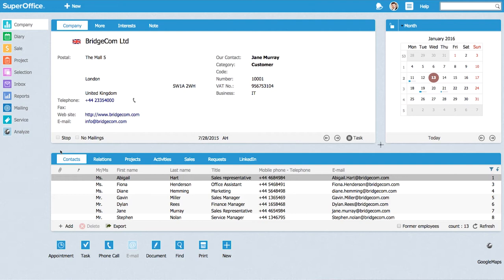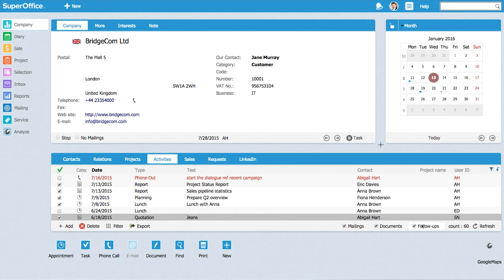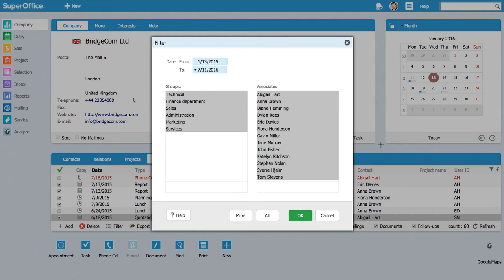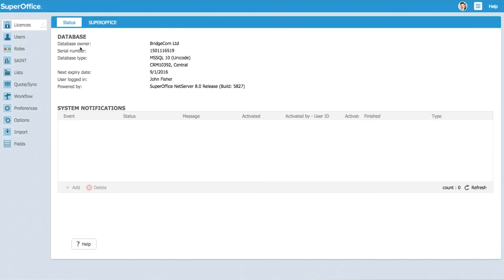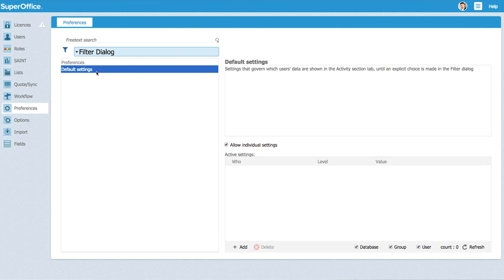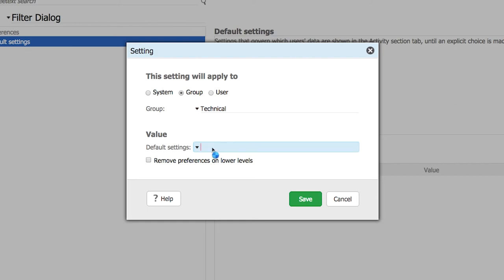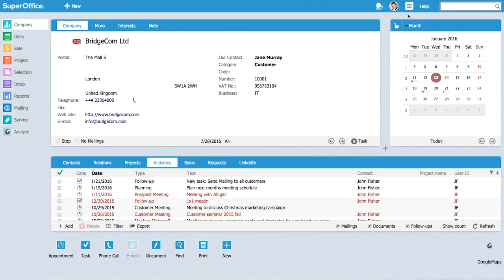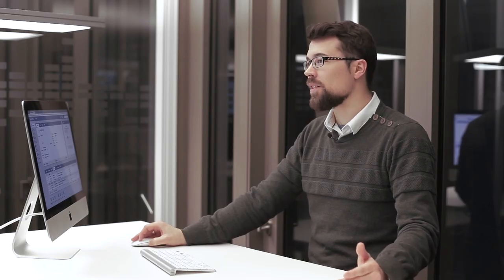How to clean up your activities even better by using the Filter option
“My Favorite Feature” videos are presented to you by our own gang of enthusiastic Super Users. These are their own personal tips and tricks how to work smarter and be more efficient in SuperOffice. Today, Thomas Fredrik Bergmann will share a cool tip. Often it is hard to find the exact activity among the many registered. Luckily, you can filter your activities in many ways. One of such methods is to set up filtering preferences in the Administrator module, so that you can see only the activities relevant for your work.